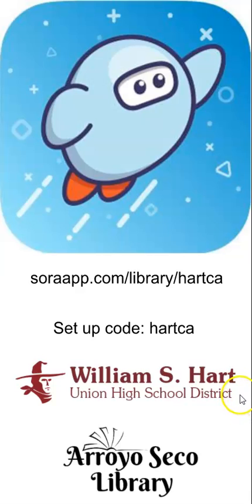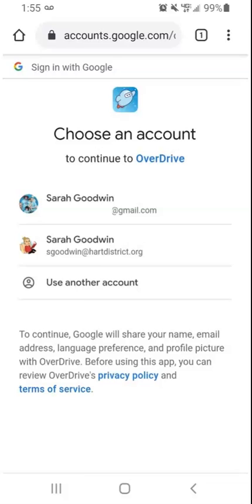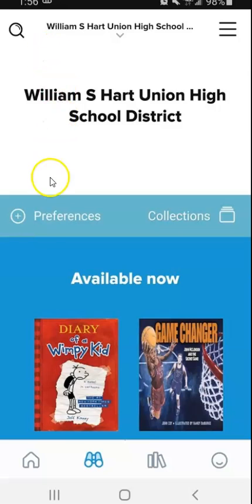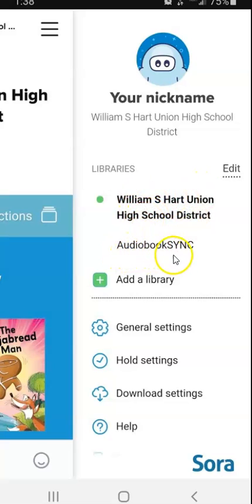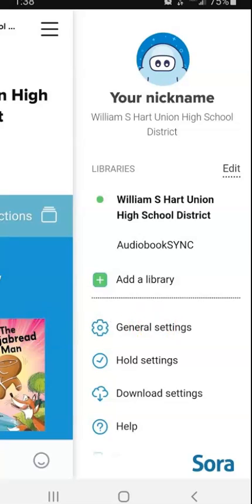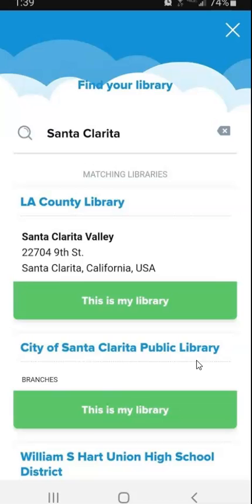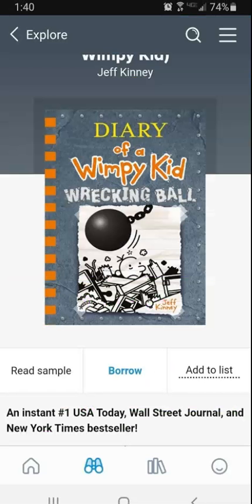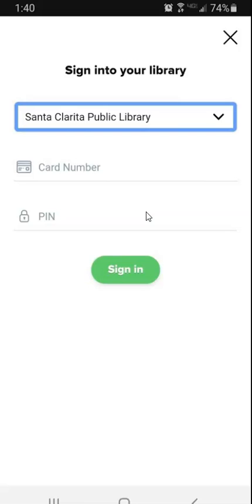Sora App Tutorial